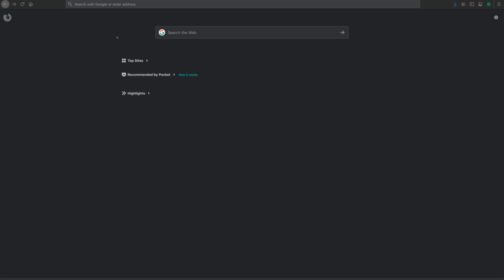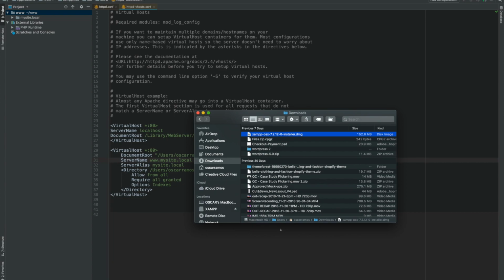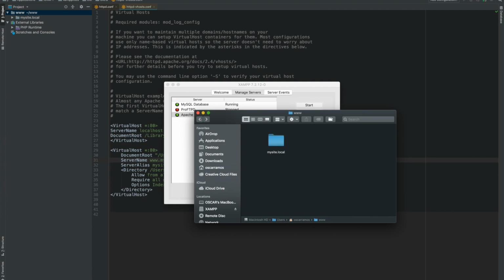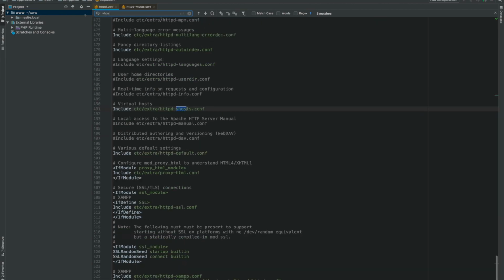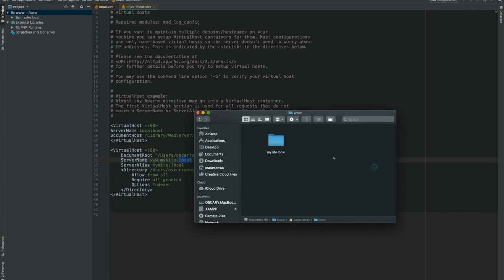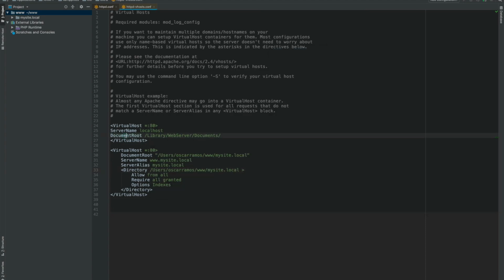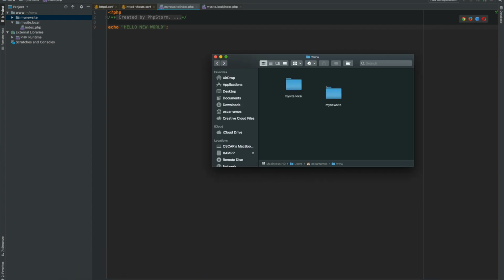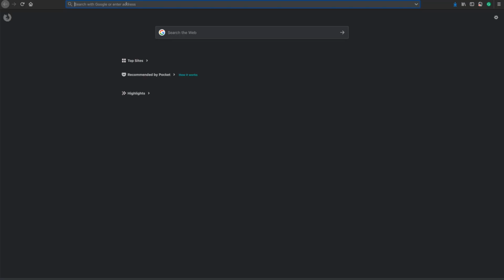Setup Up Local LAMP Environment Using XAMPP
A Step by step tutorial on how to set up a local LAMP environment where you can set up your own local test sites or projects.

LINKS TO ALL VIDEOS FOR THIS TUTORIAL:

This is the INTRODUCTION Video

2. Laravel + AWS 2 of 4 - How To Install Apache, MySQL, PHP on EC2 Ubuntu Instance: